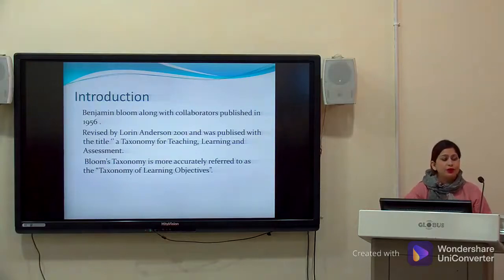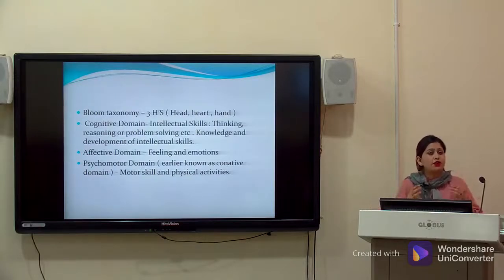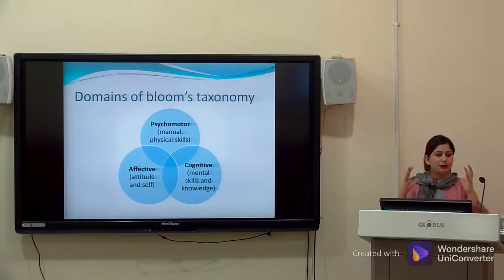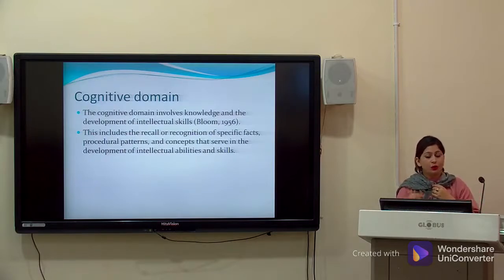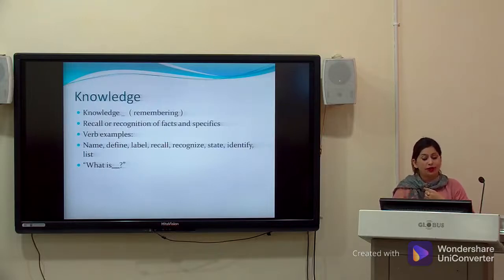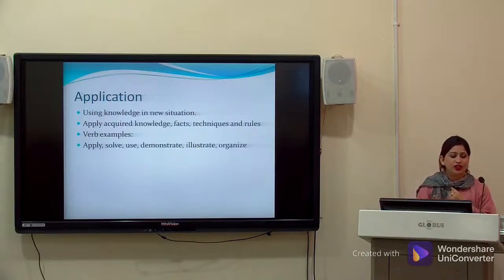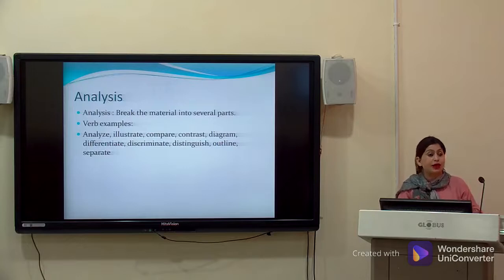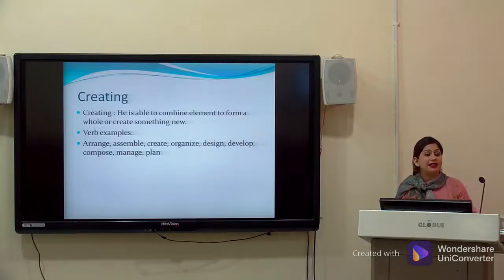BLOOM TAXONOMY OF INSTRUCTIONAL OBJECTIVES PROF. SANA BASHIR